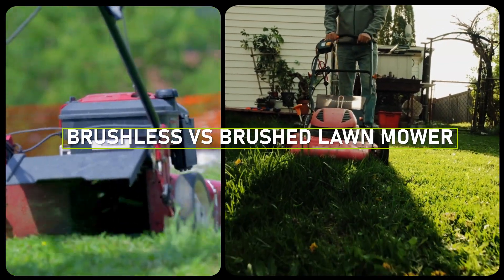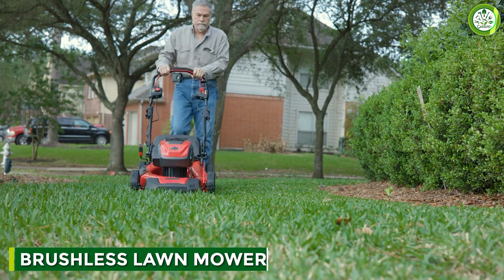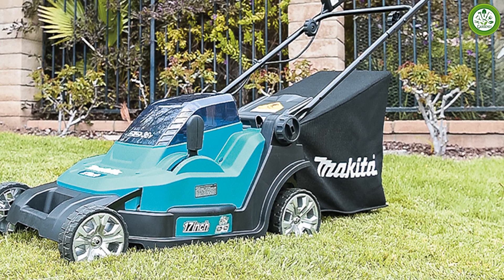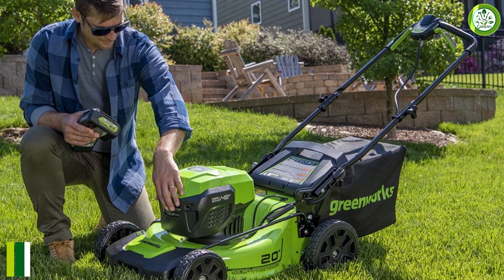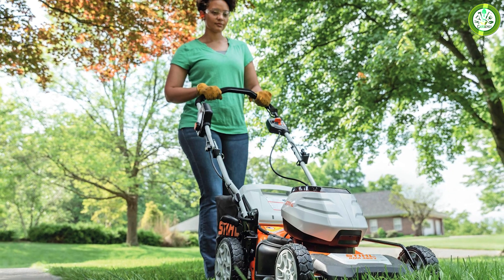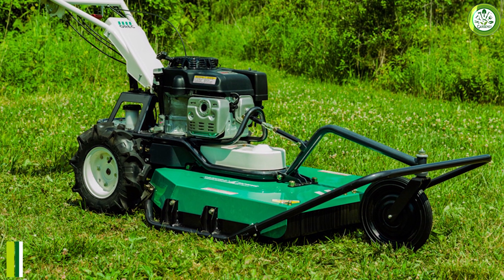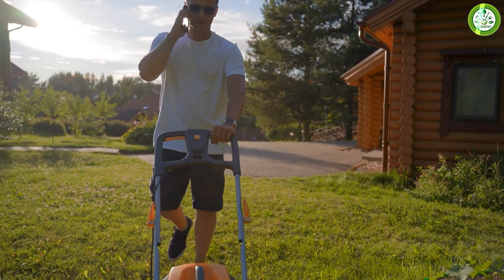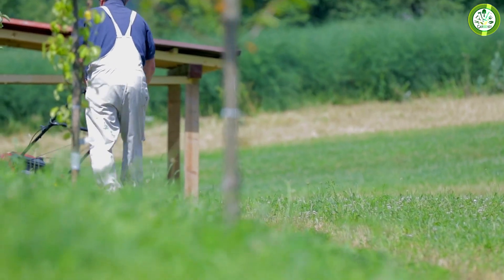Brushless vs Brushed Lawn Mower: Which One Should You Buy? [2026]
In this comprehensive video, we break down the key differences between brushless and brushed lawn mowers, helping you make an informed decision for your lawn care needs.

Discover the advantages and disadvantages of brushless and brushed lawn mowers as we delve into their technology, performance, and maintenance requirements. Our expert insights will empower you to choose the perfect mower that suits your yard size, terrain, and personal preferences.

From improved efficiency and extended battery life to robust cutting power and affordability, we explore the distinct benefits that brushless and brushed motors bring to your lawn maintenance routine. Gain valuable tips on maintenance and longevity, ensuring your investment stands the test of time.

Whether you're a beginner or a seasoned gardener, our buying intent search keywords will guide you to this must-watch video: brushless vs. brushed lawn mower, advantages of brushless motors, brushed lawn mower benefits, which lawn mower is right for me, lawn mower technology explained, brushless vs. brushed for different terrains, how to maintain a brushless lawn mower, and more.

Don't miss out on this essential guide to buying the perfect lawn mower for your needs.

Brushless:
1 . Greenworks 24V 13" Brushless Lawn Mower
2 . LawnMaster CLMF4819X 19" Cordless Mower
3 . Litheli 20V 13" Cordless Lawn Mower